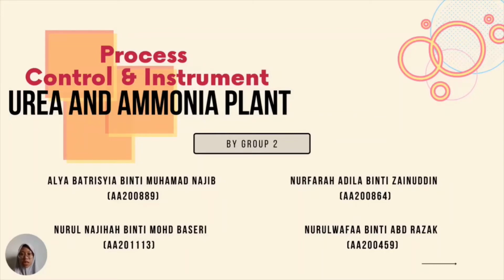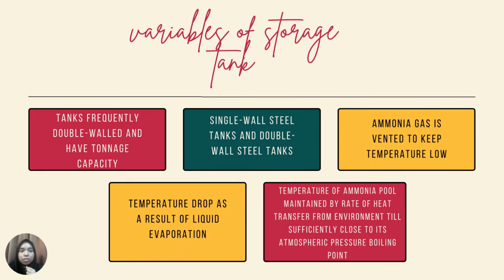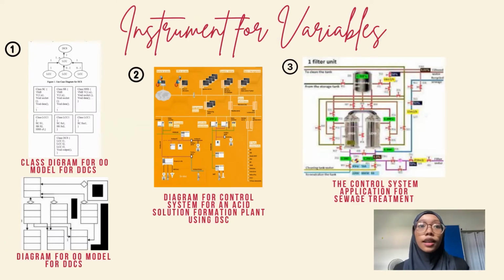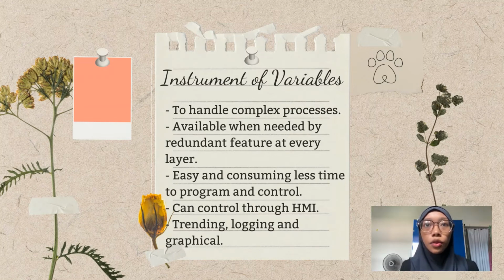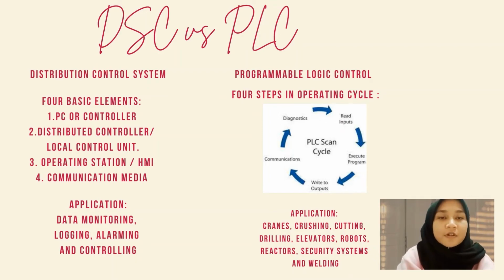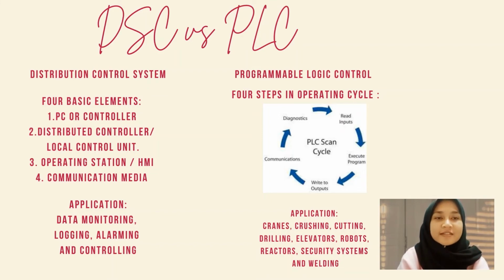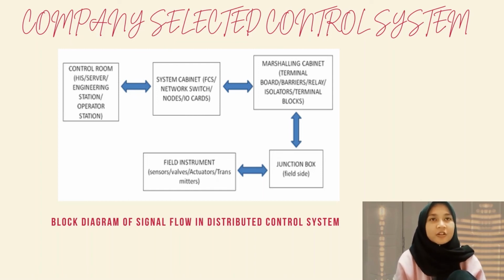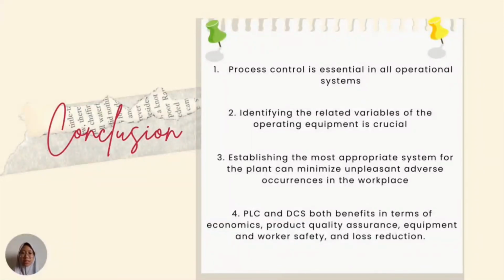Control System in Urea and Ammonia Plant